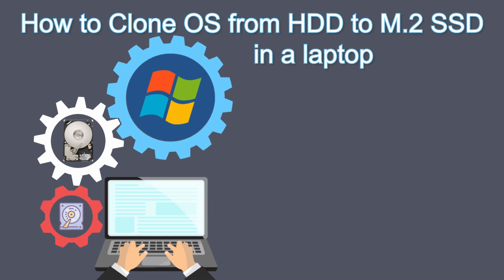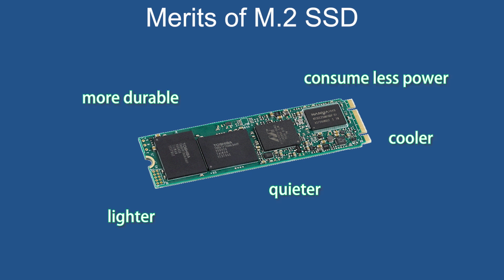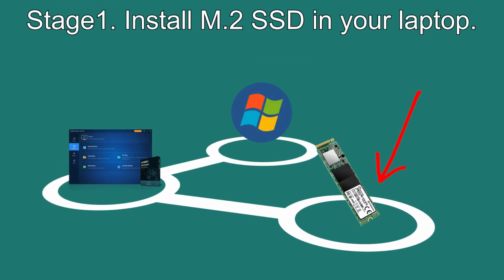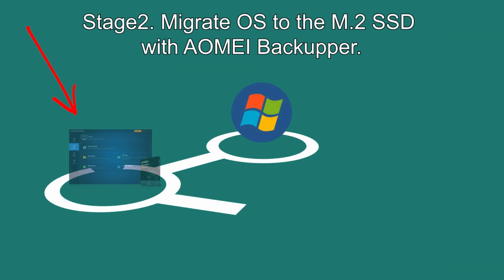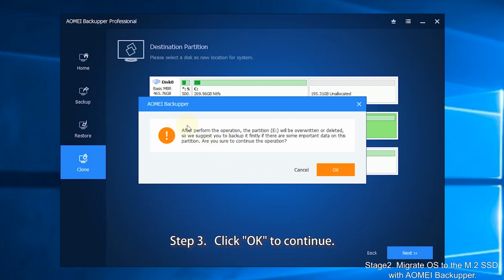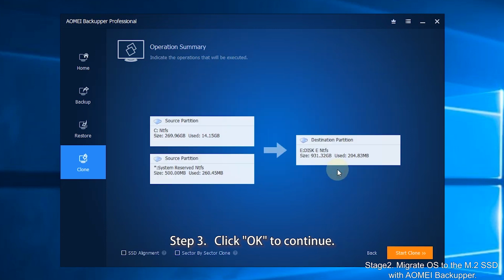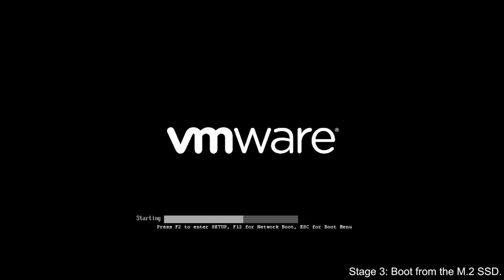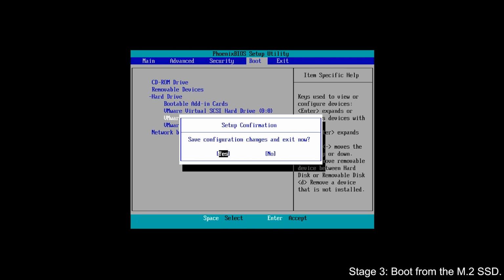How to Clone Windows OS from HDD to M.2 SSD? (Easy and Secure)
USB flash drive is a tiny removable storage that makes transferring files very convenient. You may transfer your music, movies, and other files from your computer to a USB flash drive so that you can access them on different devices. Learn the top two ways to transfer files from a computer to a USB flash drive from this video.

Known as the Next-Generation Form Factor (NGFF), M.2 SSDs have become the first choice for people who want to migrate OS from HDD to SSD. If you plan to clone OS from HDD to M.2 SSD, you may learn detailed steps from this video. A powerful cloning utility is used here which will save you much time and effort.